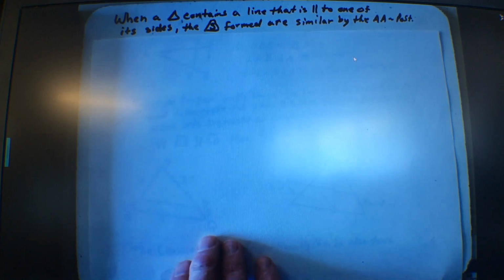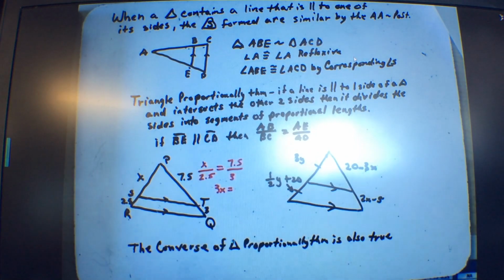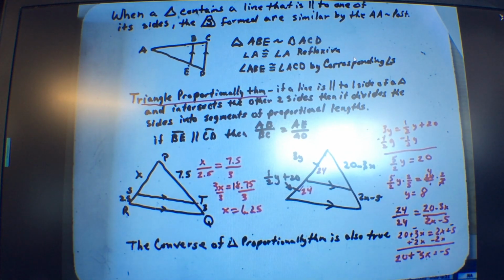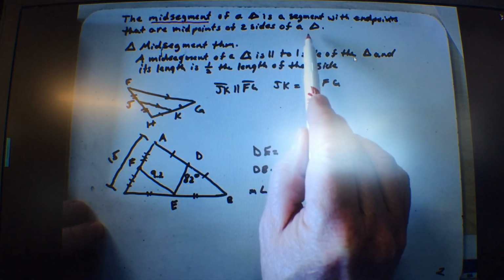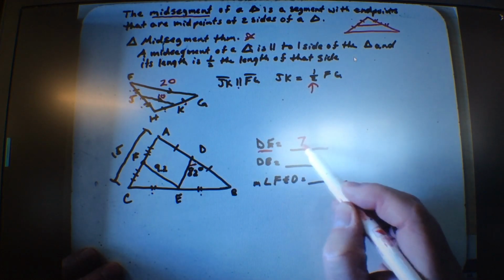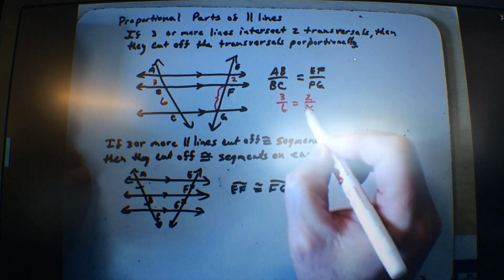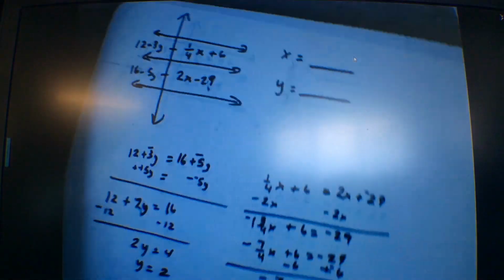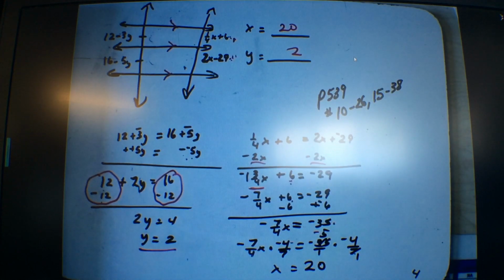Geometry 7.5 Parallel Lines & Proportional Parts